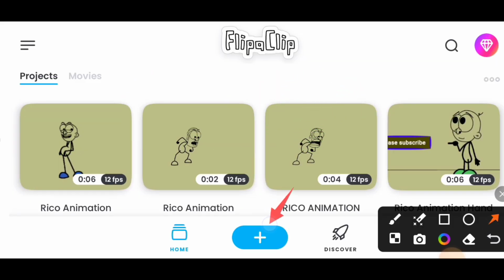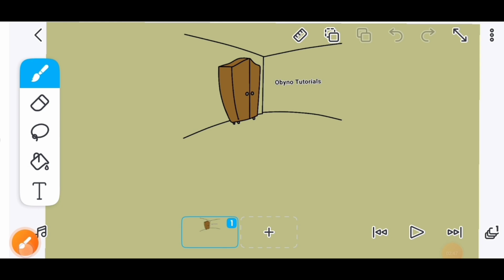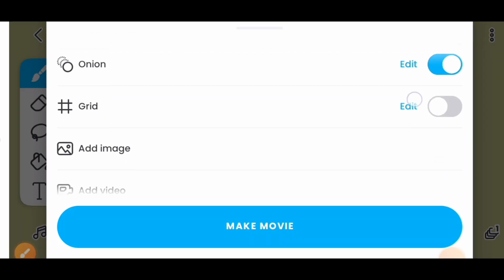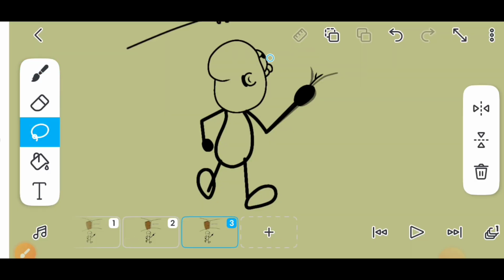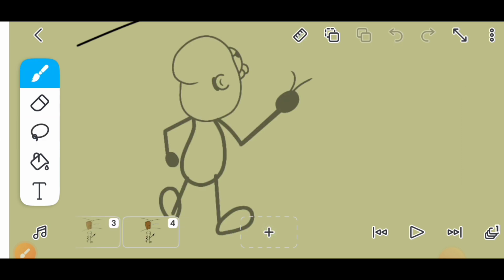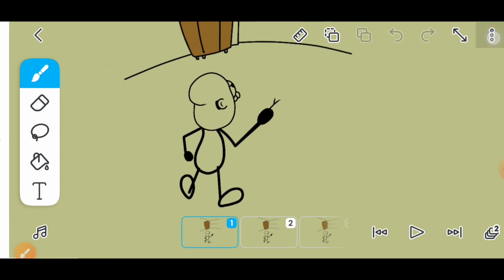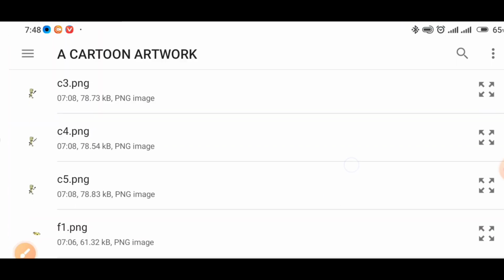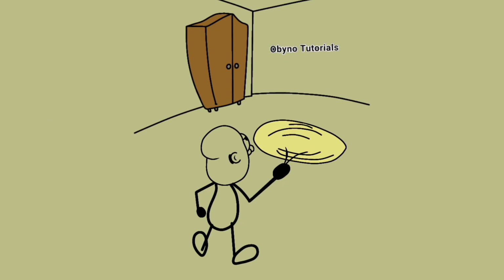How to Rotate Object on FlipaClip FAST & EASY! (Rico Animations Tutorial)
Welcome to Rico Animations Tutorial!
In this mind-blowing tutorial, I’ll show you how to rotate objects in FlipaClip the easy and professional way.
Stop struggling with complicated tricks and learn the real animator's shortcut that will save you hours of stress.

How to rotate objects in FlipaClip, FlipaClip animation tutorial, Rico Animations, 2D animation tips, beginner animation tutorial